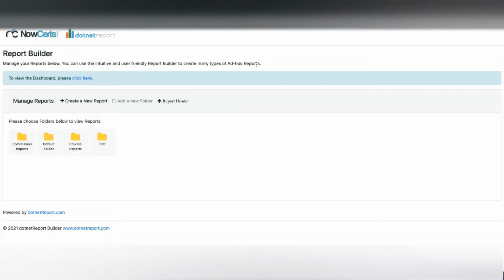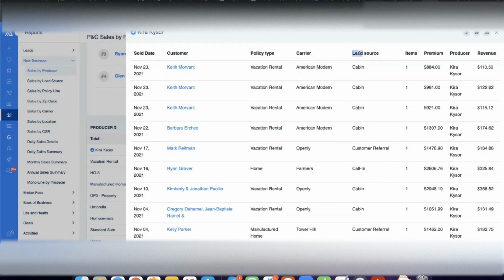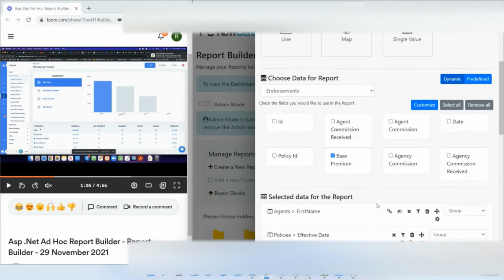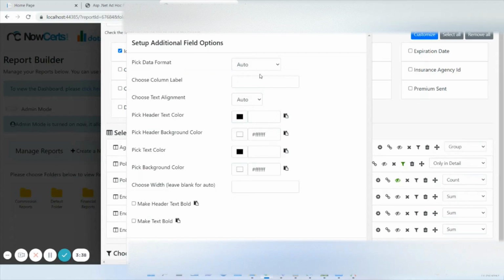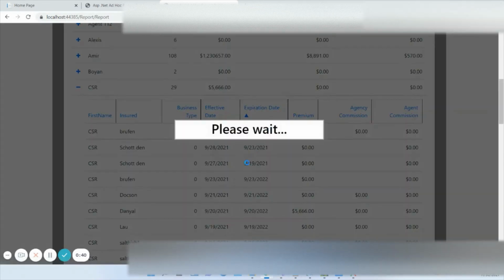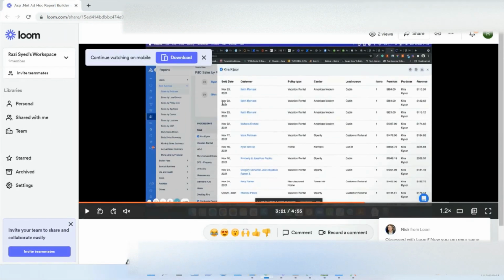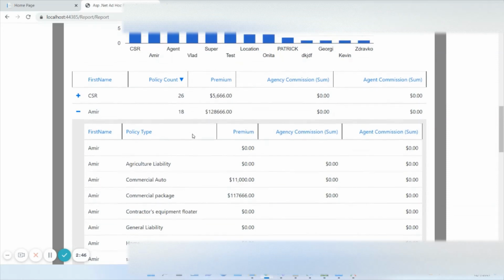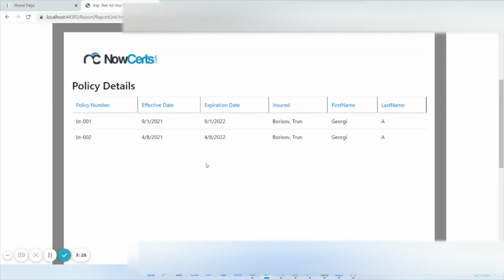Easily build advanced analytical reports using dotnet Report Builder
This is a demonstration video showing how easy it is to create rich and powerful reports and analytics using our solution. One of our customers asked for a way to create a specific dashboard another solution offered, we provided details on how simple it is to build the report with dotnet Report.